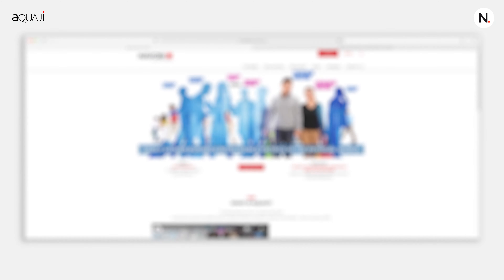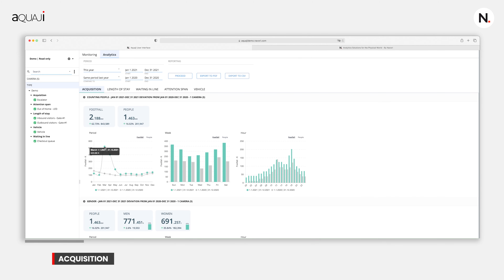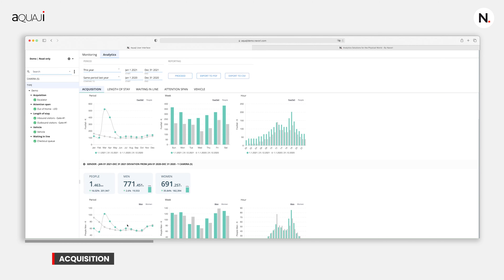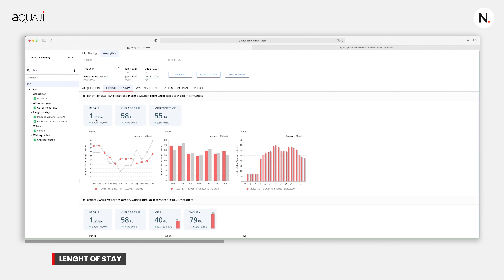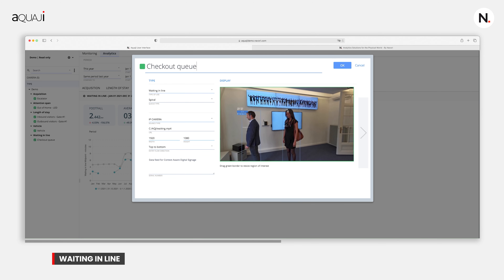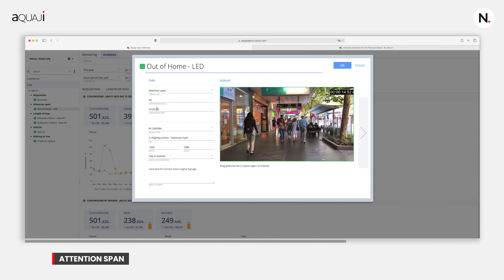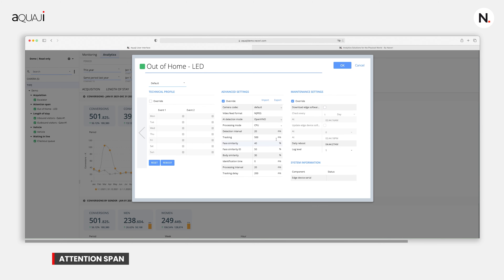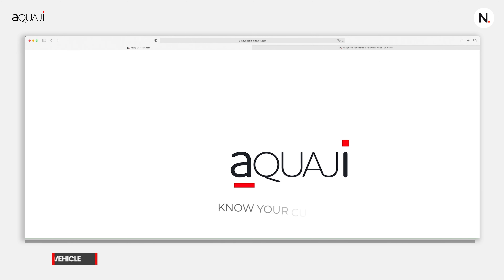Marketing Analytics software DEMO - AQUAJI from Navori Labs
AQUAJI is proprietary software developed by Navori Labs, a Swiss innovator and global leader in AI-enhanced computer vision technologies. Aquaji interprets video feed from one or more cameras to produce reliable and comparable marketing analytics data. It delivers visitors foot-traffic, demographics, experience, and attention span in physical spaces.
The software can be used to manage physical stores, assess marketing activities, and improve the customer experience. When used in conjunction with Navori’s QL digital signage platform, AQUAJI delivers targeted content to any display or device based on the audience profile and can also perform as a business intelligence feeder for cross-data analysis.

00:00 : Introduction
1:00 : Acquisition or entrance marketing
2:38 : Length of stay
3:27 : Waiting in line or time spent waiting to be served
4:11 : Attention span: calculate the opportunity to see (OTS) and conversions
6:09 : Vehicle detection for outdoors advertising (OOH)

ABOUT NAVORI LABS
Navori Labs is a Swiss software innovator and global leader in digital signage, computer vision and AI driven marketing analytics with over 20 years of experience delivering premium technologies to customers around the world. Our software uses an open architecture and is developed in-house by a team of qualified engineers and is third-party certified for government and enterprise use.